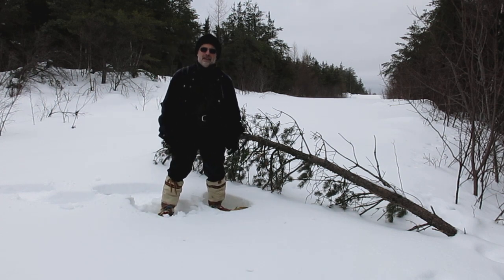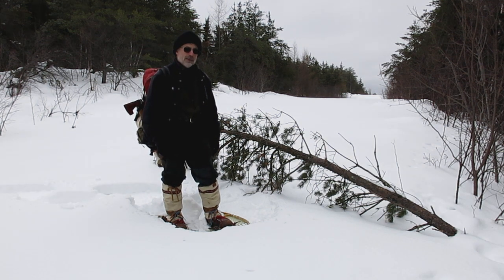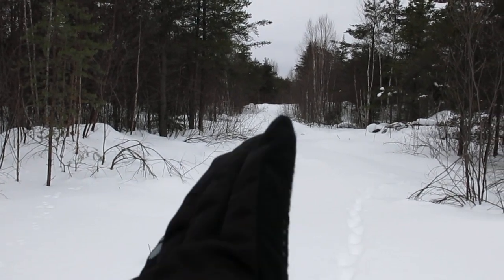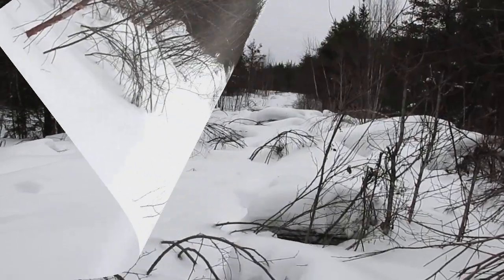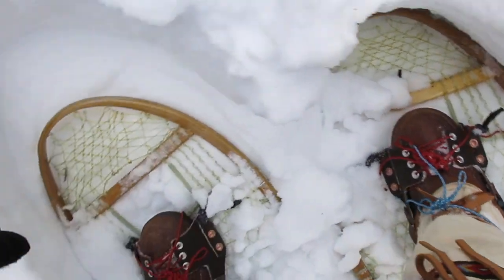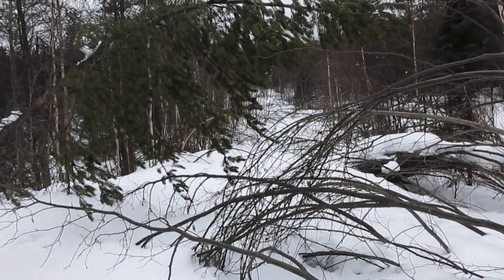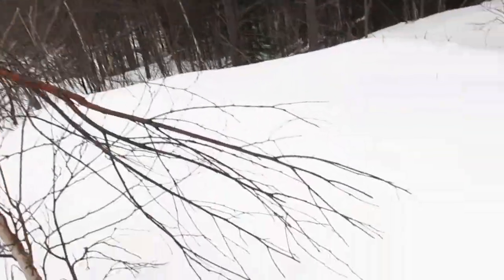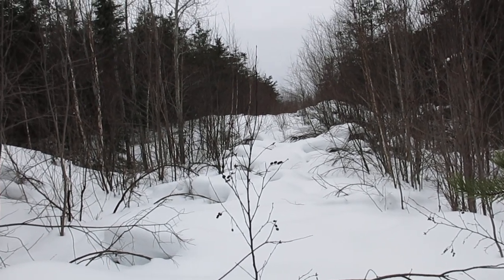Snowshoe Scout - Part 1: Testing a New Trail Option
Mid-January snowshoe scout in deep snow to attempt to find a new route in to a secret lake trout lake where I want to make a winter camp. The route is along old grown-in logging roads, and I am assessing whether or not I would be able to haul in a heavily laden toboggan with a solo hot tent rig. Many future winter camps start like this with a scout. This is generally boring work, but it's the real-life necessity of route-finding. The best lakes are often the hardest to get into, so the effort sometimes pays off, sometimes not.